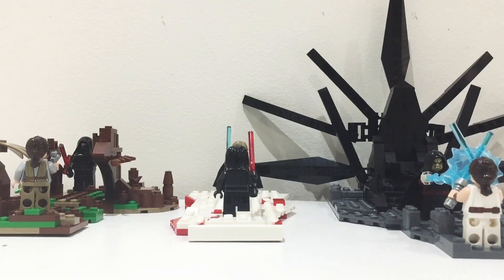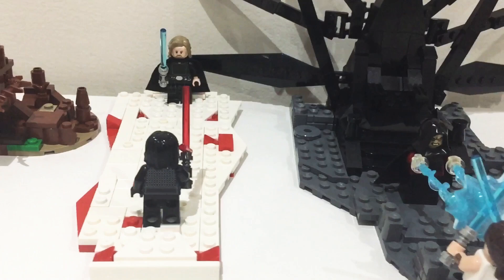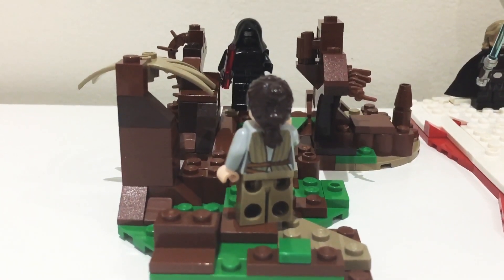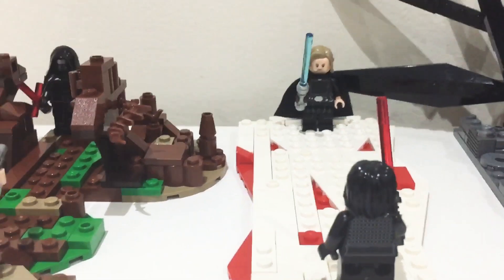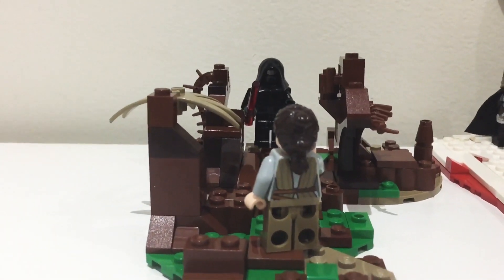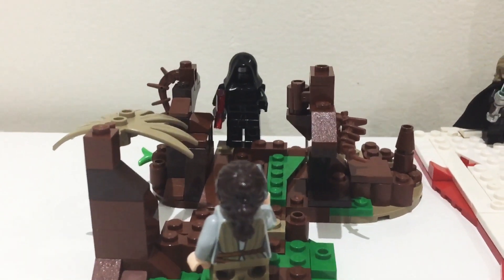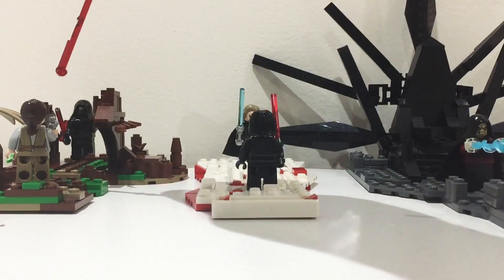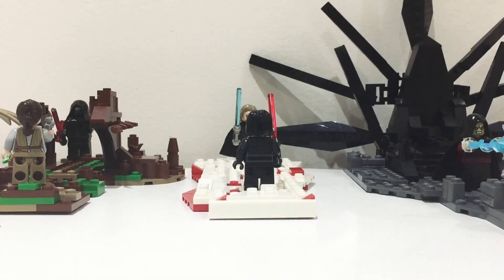Lego Star Wars: Sequel Trilogy Duels Moc Showcase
Showcase of 3 Mocs from across the Sequell trilogy of Star Wars. There is one moc for each film
The Force Awakens: Rey vs Kylo Ren on Takodana.
The Last Jedi: Luke Skywalker vs Kylo Ren on Crait
The Rise of Skywalker: Rey vs Palpatine on Exegol.